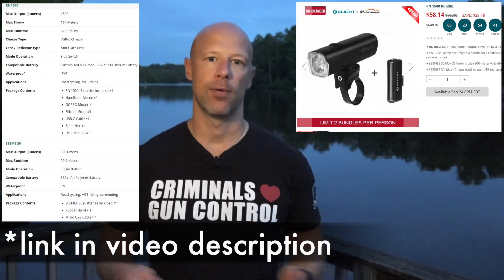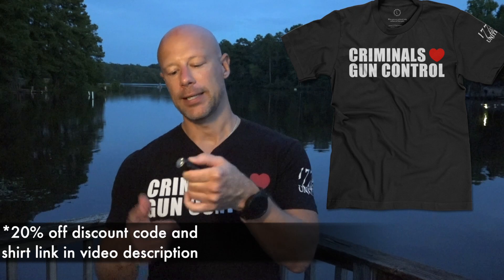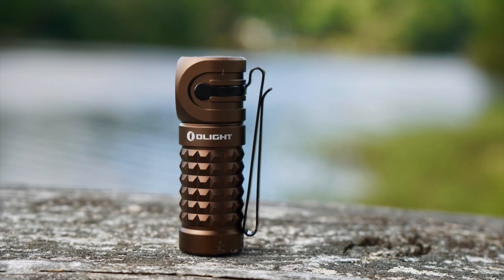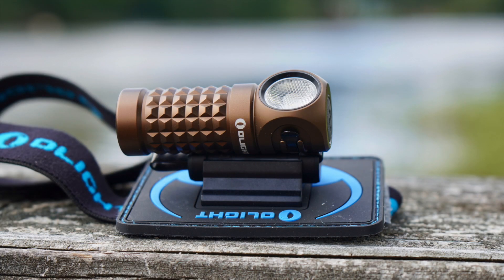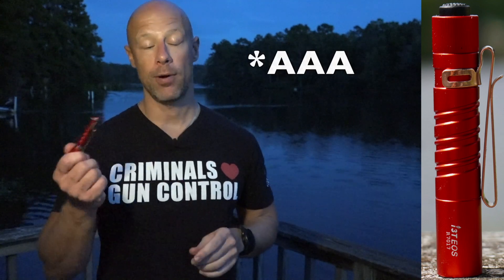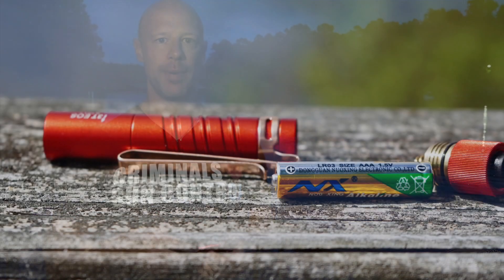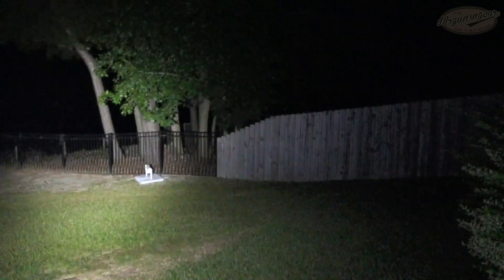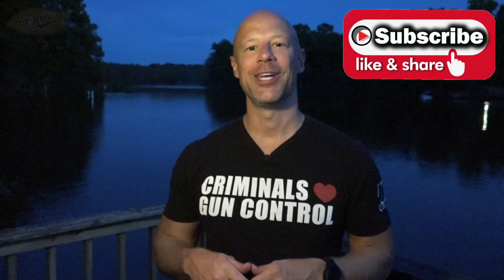Olight September 2020 Flash Sale: Warrior Mini, Perun Mini, RN 1500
We go over the features of the Olight Warrior Mini, Perun Mini, and RN 1500 lights which are part of the September flash sale.

VTAC light mount
UTG MLOK mount